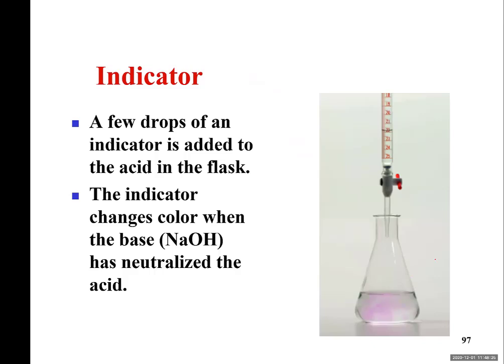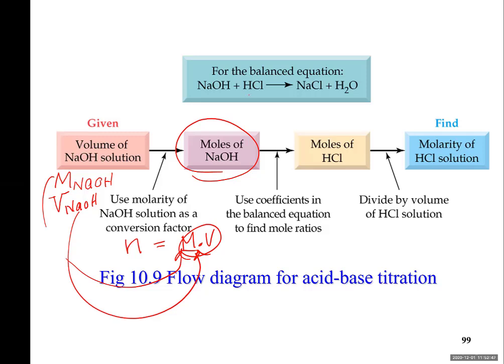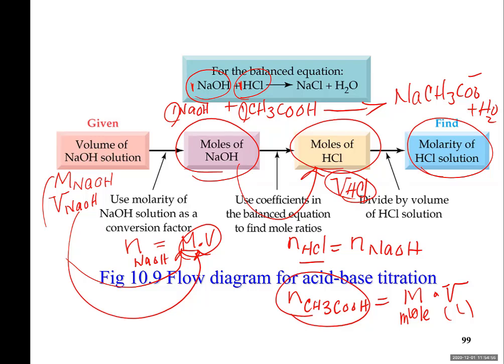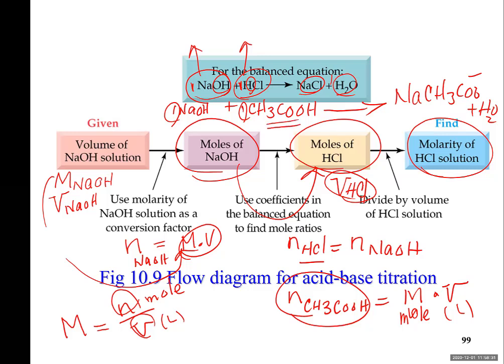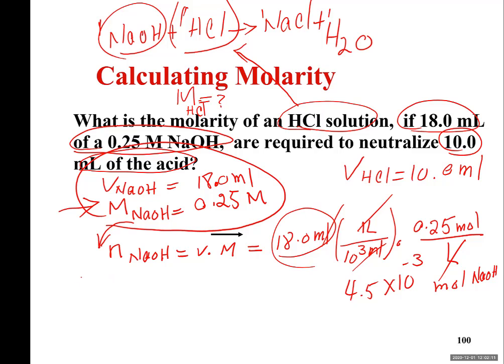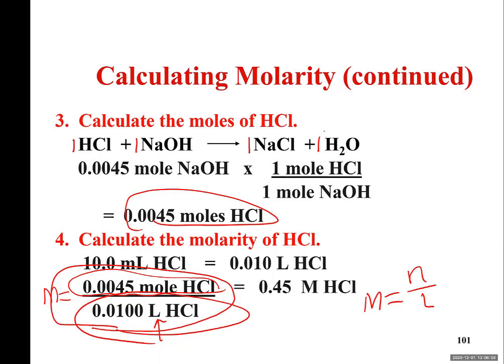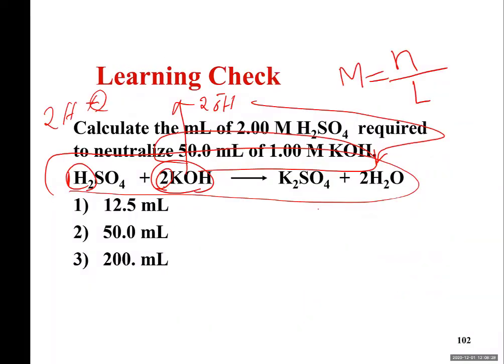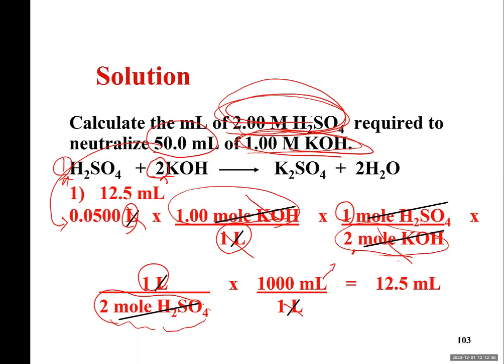2A10.15 Titration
This video is prepared by Dr. Divan Fard for Chem 2A, offered at Shasta College, Redding, CA. It discussesTitrationtheory and practice. The material is based on Chapter 10 of Fundamentals of General, Organic, and Biochemistry, McMurry and Castellion, Publisher: Prentice Hall; 5th edition, ISBN: 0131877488. It is recommended that students purchase this book, study it, and work through the chapter problems to gain a deeper understanding of the concepts. Also, some material is from McMurry, J., Fay, R.C, 2004, Chemistry,(Fifth Edition) ISBN 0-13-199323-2 New Jersey 07458: Pearson/Prentice Hall, Some of the Learning Checks are coming from “General, Organic, and Biological Chemistry” by Karen C. Timberlake, publisher: Pearson; ISBN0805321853.